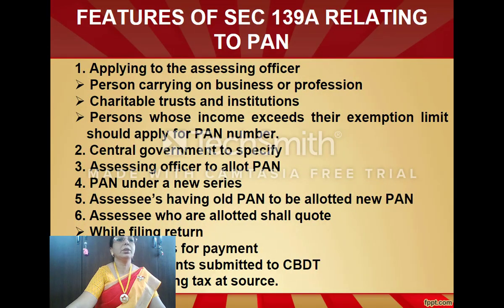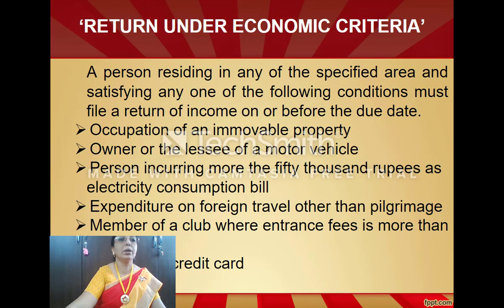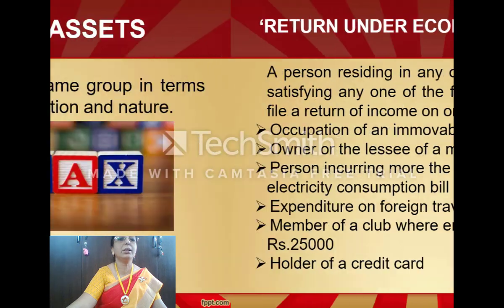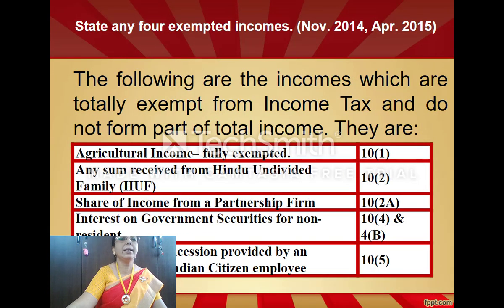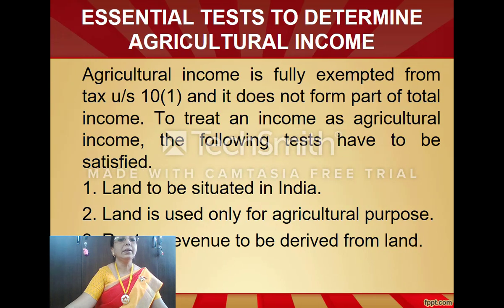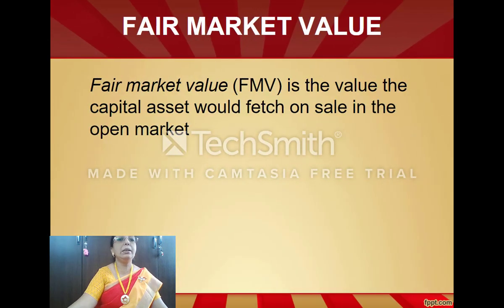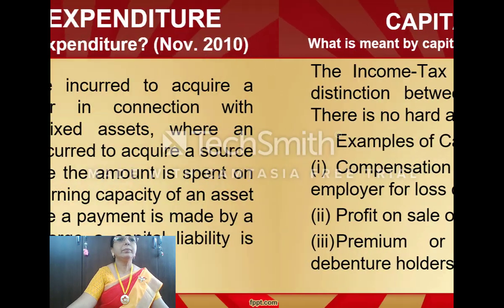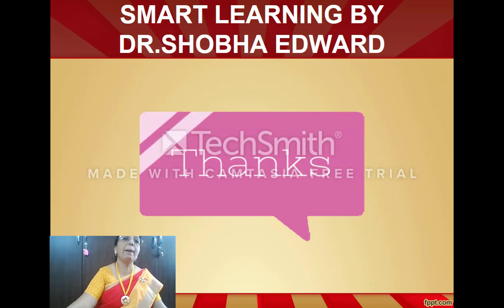INCOME TAX CONCEPTS BY DR SHOBHA EDWARD